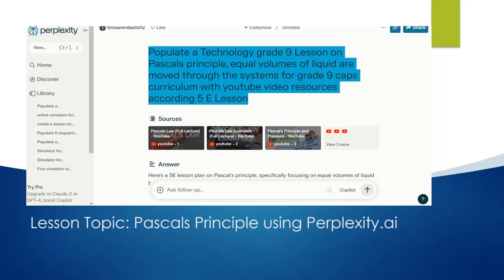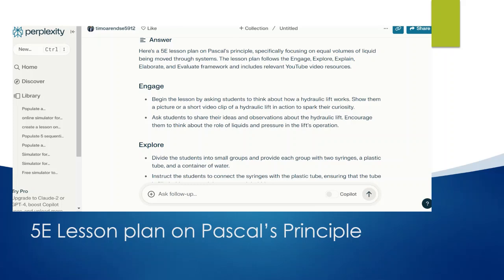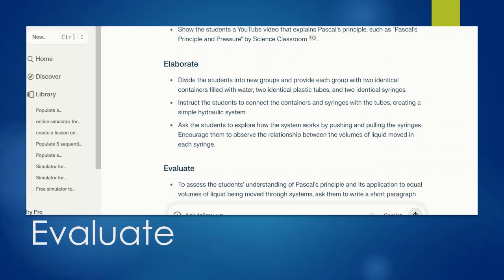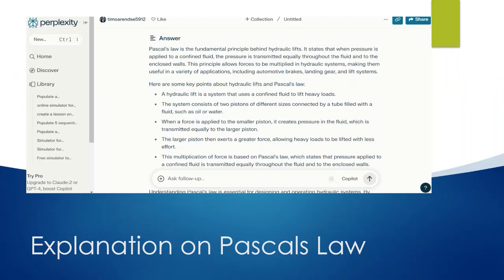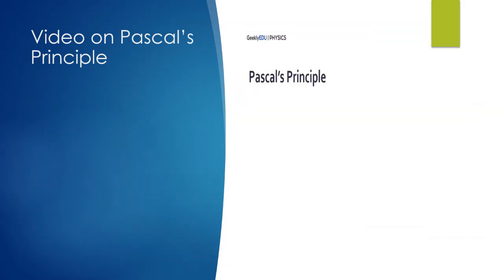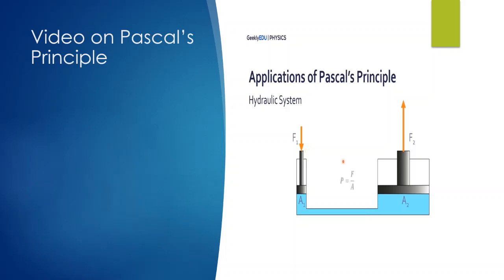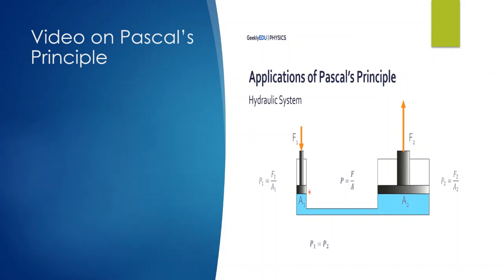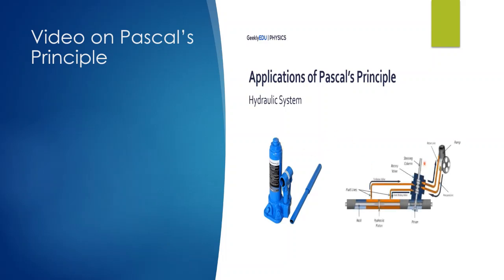The use of Perplexity.ai to create a Technology Lesson.